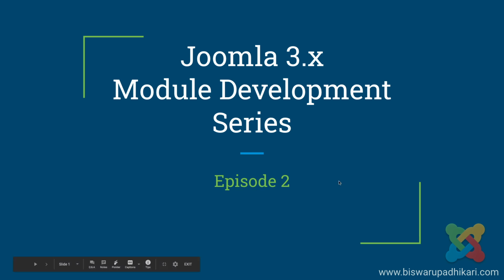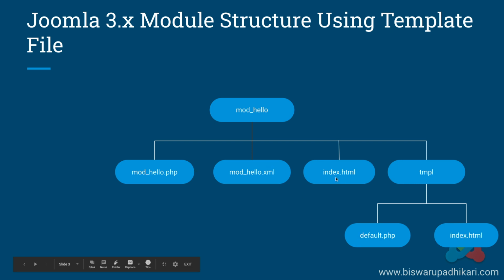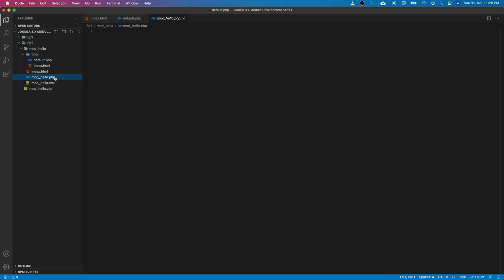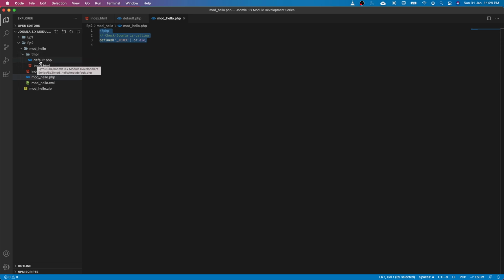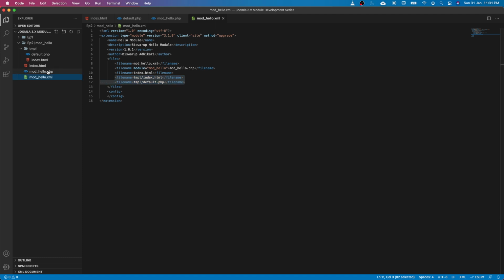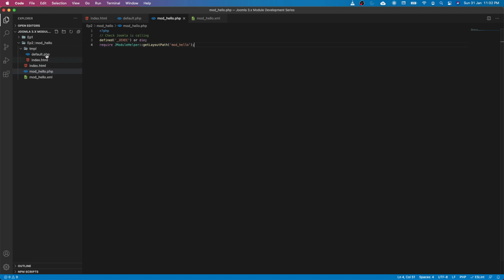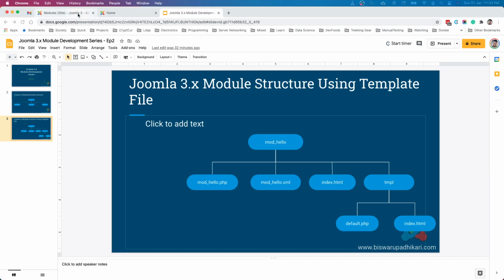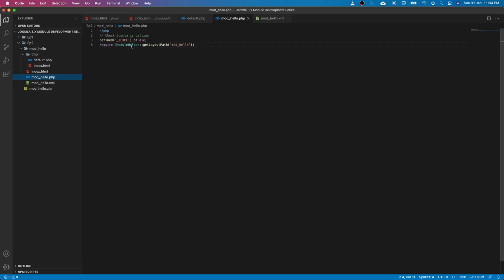Joomla 3.x Module Development Series Episode 2 - How to add Template file in Joomla Module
Joomla 3x Module Development Series  Episode 2   - How to add Template file in Joomla Module. How to create Custom Joomla Module. How to create a Joomla 3.x custom Module.